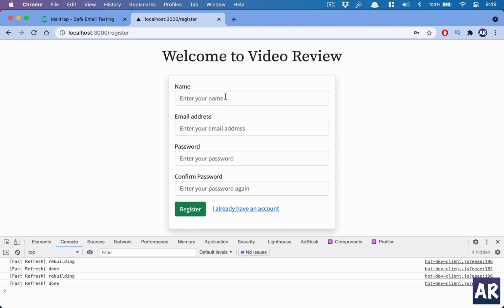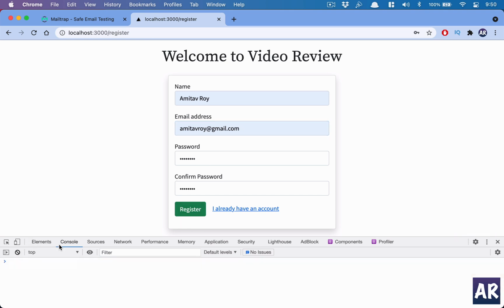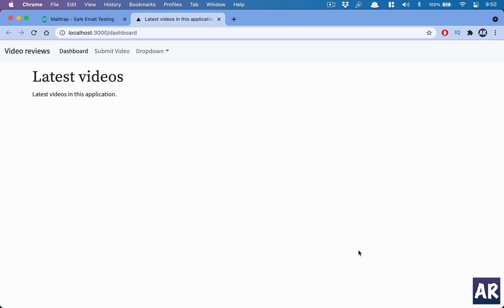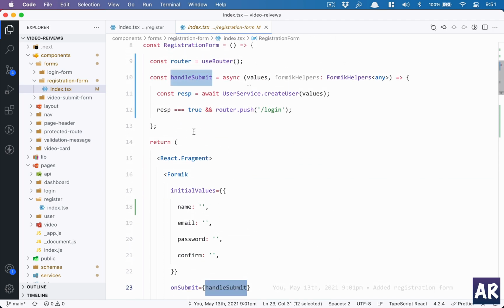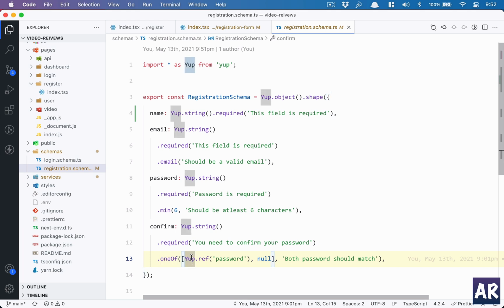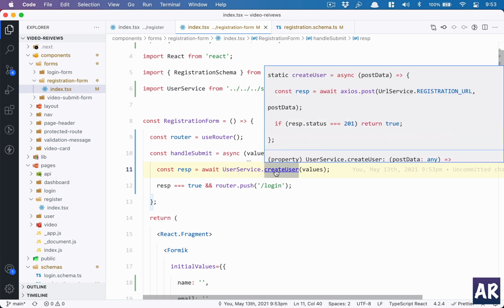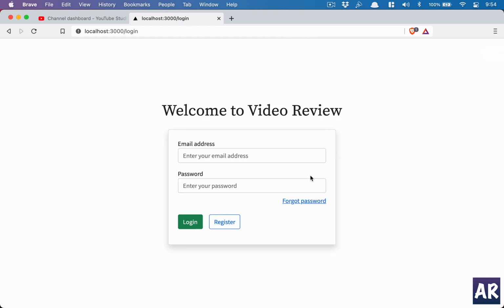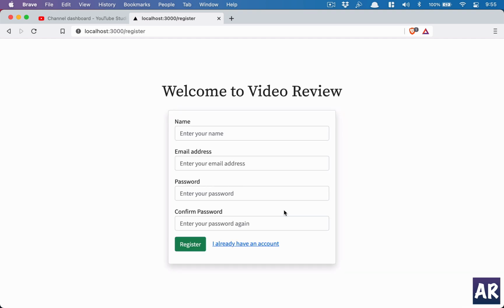19 Next JS Registration flow completed with Formik and Yup validation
In this video, we are going to look at the complete code for the registration of the user. We will see how the integration works where a user is registering to the application and then gets an email to verify the email account.

Once the email link is clicked. the user is verified and redirected to the Dashboard.